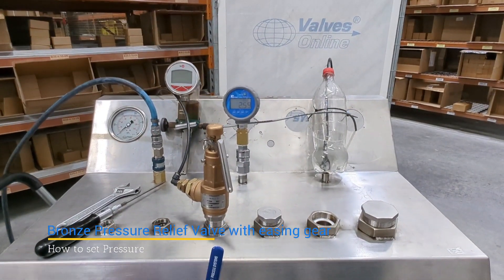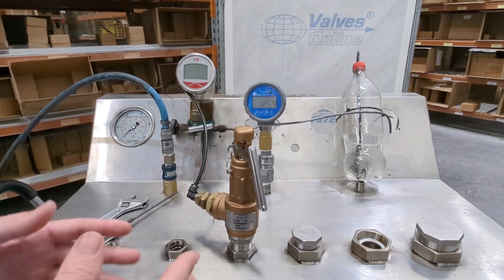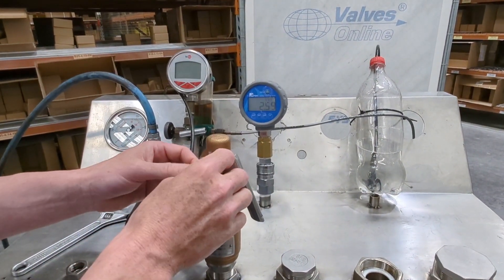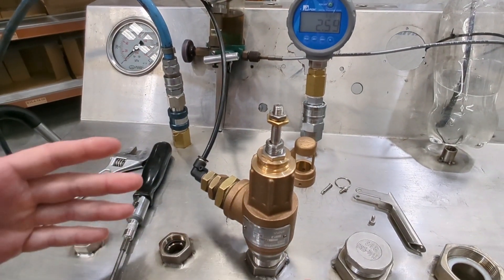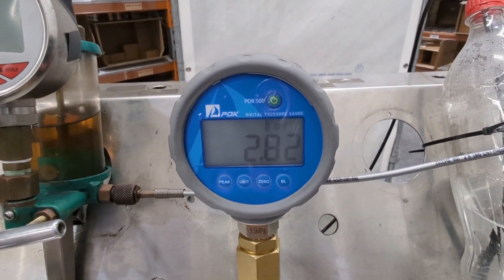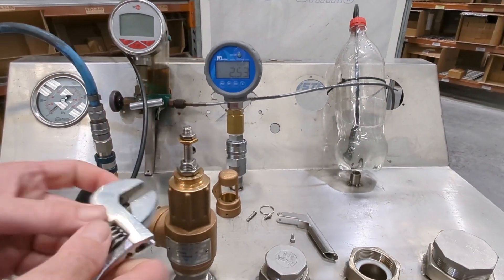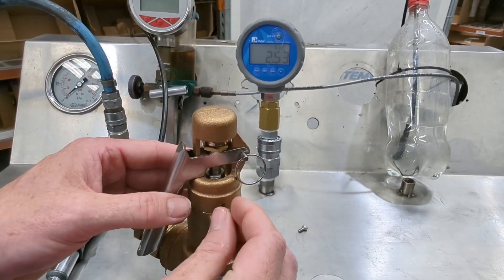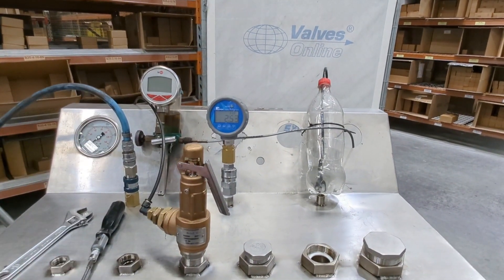Bronze Pressure Relief Valve with Easing Gear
How to set the relief pressure on a bronze pressure relief valve with easing gear.